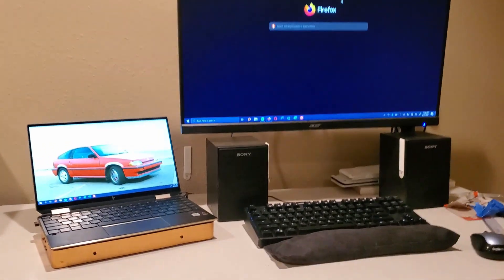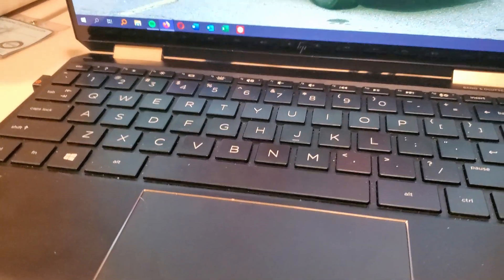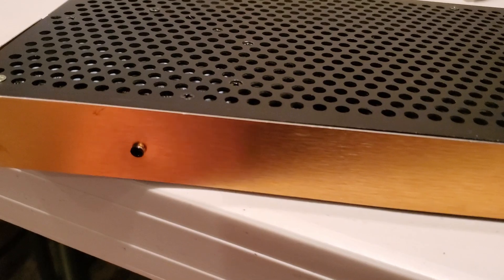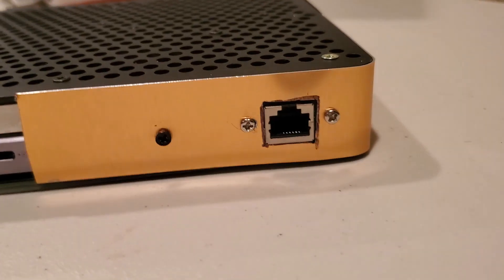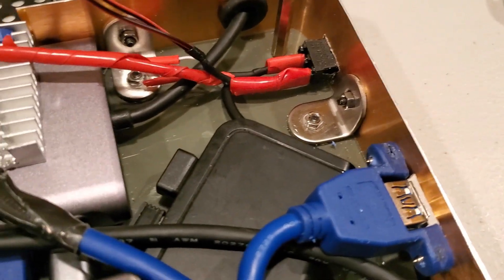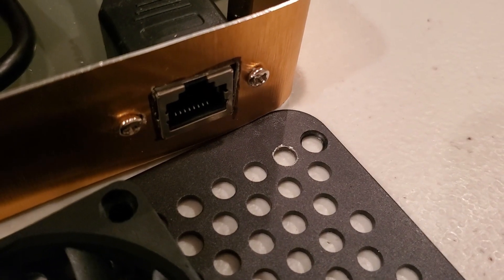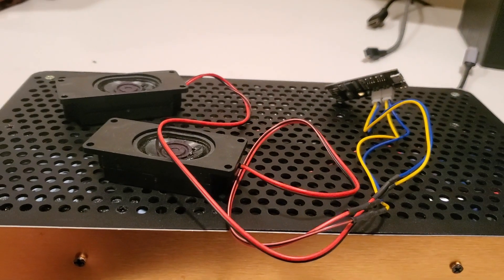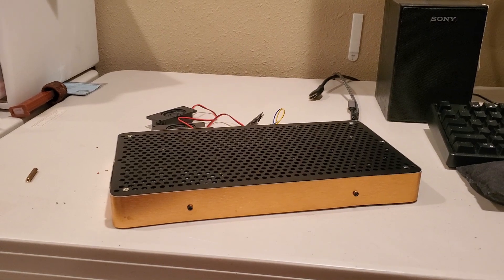DIY ultimate USB-c Thunderbolt 3 Dock, storage, cooling, hidden mouse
This is the Cadillac of Thunderbolt 3 docks. It was a pretty hard project, lots of planning and measuring, as well as some finish work, a CNC router would make this go way faster. Getting the band to wrap around so tightly and flush was the hardest part but I really like the result.

My USB-c hub

Aliexpress hub mentioned